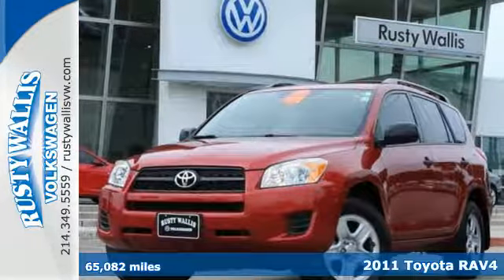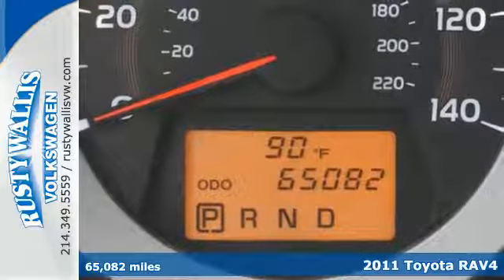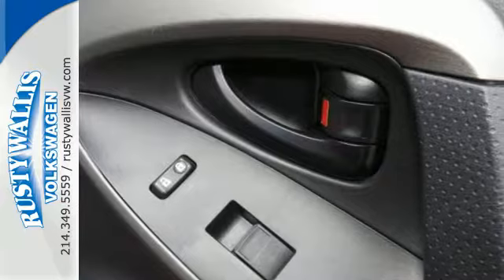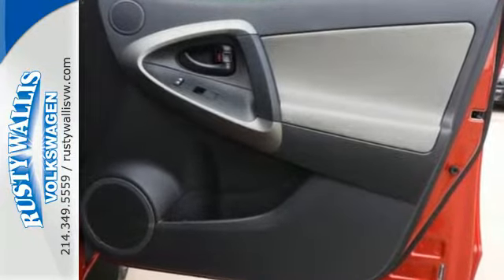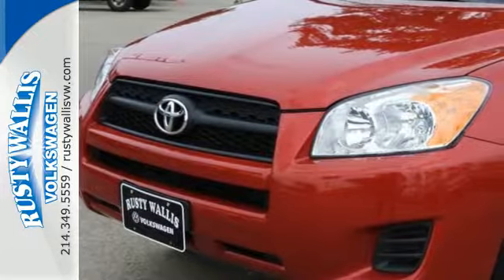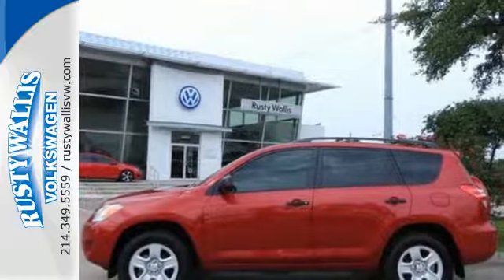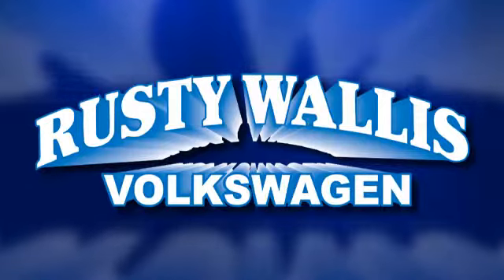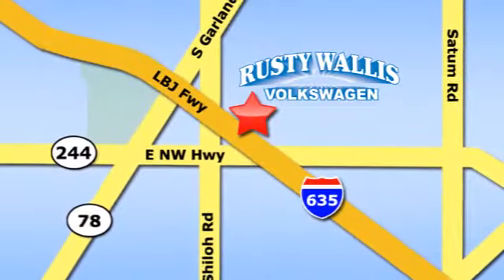Used 2011 Toyota RAV4 Dallas TX Garland, TX P7103VB - SOLD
Year: 2011
Make: Toyota
Model: RAV4
Trim: Base
Engine: 4 Cyl - 2.5L
Transmission: Automatic
Color: Barcelona Red Metallic
Interior: Dark Charcoal
Mileage: 65082
Stock #: P7103VB
VIN: 2T3ZF4DV6BW097819
BLUETOOTH, RECENT OIL CHANGE, PASSED DEALER INSPECTION, and VEHICLE DETAILED. 4D Sport Utility, 2.5L 4-Cylinder DOHC Dual VVT-i, 4-Speed Automatic, FWD, Barcelona Red Metallic, Two Tone dark gray and light Natural Leather Seat Trim, 16 x 6.5J Steel Wheels, 2.92 Axle Ratio, 4-Wheel Disc Brakes, 6 Speakers, ABS brakes, Air Conditioning, AM/FM CD Player, AM/FM radio, Anti-whiplash front head restraints, Brake assist, Bumpers: body-color, CD player, Driver door bin, Driver vanity mirror, Dual front impact airbags, Dual front side impact airbags, Electronic Stability Control, Fabric Seat Trim, Four wheel independent suspension, Front anti-roll bar, Front Bucket Seats, Front Center Armrest w/Storage, Front reading lights, Illuminated entry, Low tire pressure warning, MP3 decoder, Occupant sensing airbag, Outside temperature display, Overhead airbag, Overhead console, Panic alarm, Passenger door bin, Passenger vanity mirror, Power door mirrors, Power steering, Power windows, Rear anti-roll bar, Rear seat center armrest, Rear window defroster, Rear window wiper, Remote keyless entry, Speed control, Speed-sensing steering, Split folding rear seat, Spoiler, Tachometer, Telescoping steering wheel, Tilt steering wheel, Traction control, and Variably intermittent wipers. Stop clicking the mouse because this 2011 Toyota RAV4 is the SUV you've been looking for. The precision-tuned 2.5L 4-Cylinder DOHC Dual VVT-i engine provides the very essence of performance, delivering substantial horsepower and torque. Awarded Consumer Guide's rating of a Recommended Compact SUV in 2011. This RAV4 is nicely equipped with features such as 16 x 6.5J Steel Wheels, 2.5L 4-Cylinder DOHC Dual VVT-i, 2.92 Axle Ratio, 4D Sport Utility, 4-Speed Automatic, 4-Wheel Disc Brakes, 6 Speakers, ABS brakes, Air Conditioning, AM/FM CD Player, AM/FM radio, Anti-whiplash front head restraints, Barcelona Red Metallic, BLUETOOTH, Brake assist, Bumpers: body-color, CD player, Driver door bin, Driver vanity mirror, Dual front impact airbags, Dual front side impact airbags, Electronic Stability Control, Fabric Seat Trim, Four wheel independent suspension, Front anti-roll bar, Front Bucket Seats, Front Center Armrest w/Storage, Front reading lights, FWD, Illuminated entry, Low tire pressure warning, MP3 decoder, Occupant sensing airbag, Outside temperature display, Overhead airbag, Overhead console, Panic alarm, PASSED DEALER INSPECTION, Passenger door bin, Passenger vanity mirror, Power door mirrors, Power steering, Power windows, Rear anti-roll bar, Rear seat center armrest, Rear window defroster, Rear window wiper, RECENT OIL CHANGE, Remote keyless entry, Speed control, Speed-sensing steering, Split folding rear seat, Spoiler, Tachometer, Telescoping steering wheel, Tilt steering wheel, Traction control, Two Tone dark gray and light Natural Leather Seat Trim, Variably intermittent wipers, and VEHICLE DETAILED.

Address:
12635 Lyndon B Johnson Freeway